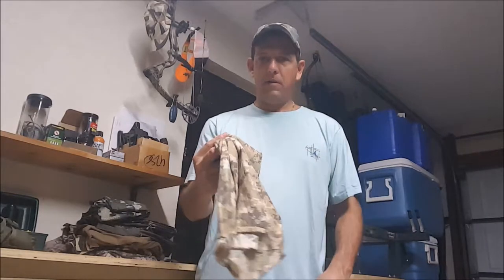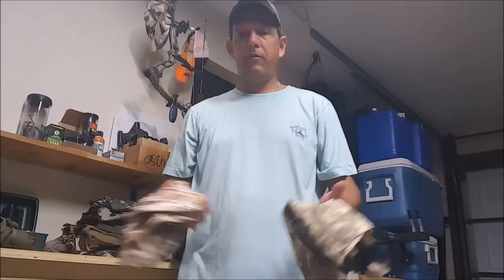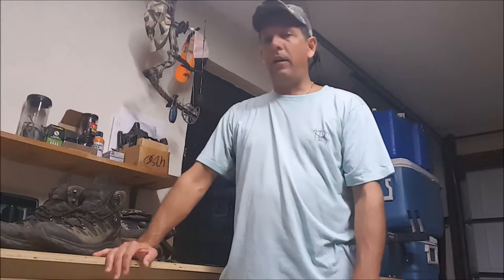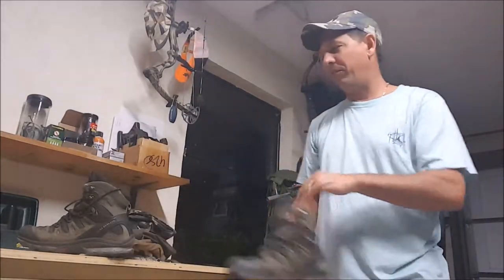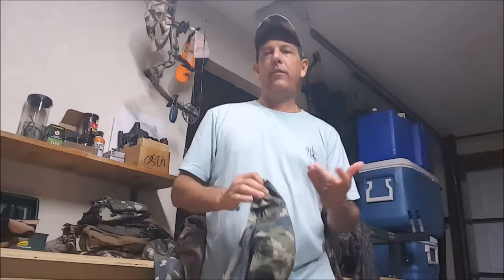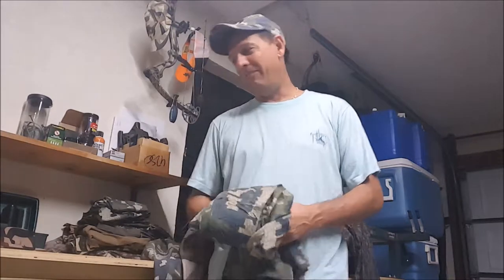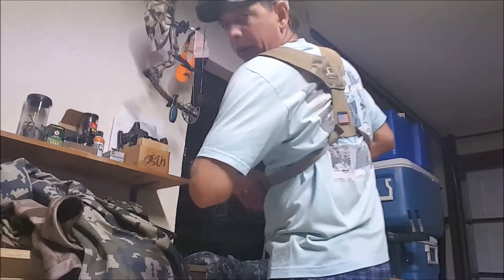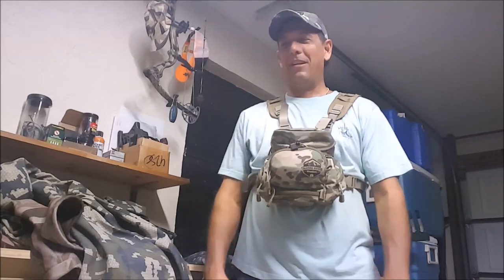South Florida Sportsman Gear Review: Apparel --- Accessories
All things outdoors in South Florida Sportsman. This episode is some apparel review for the central and south zones of Florida. My experience buying and selling performance clothing by KUIU, FirstLite, Sitka -- what to get, what works best for me.